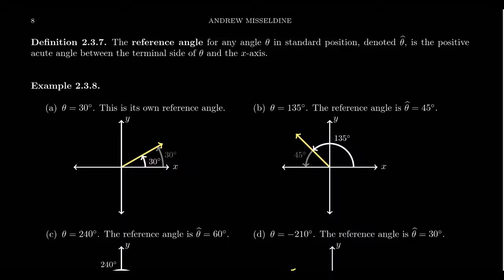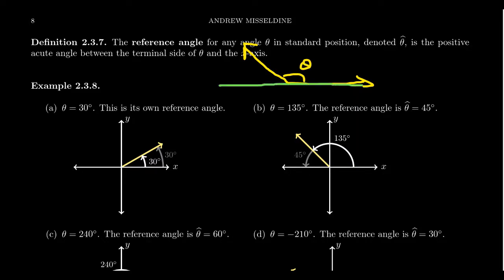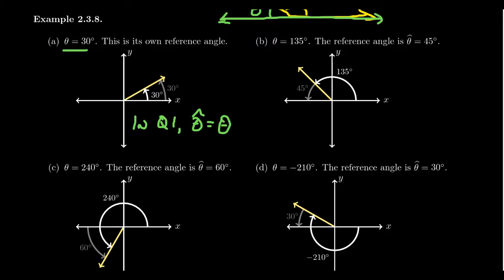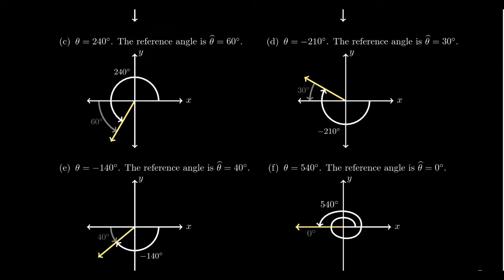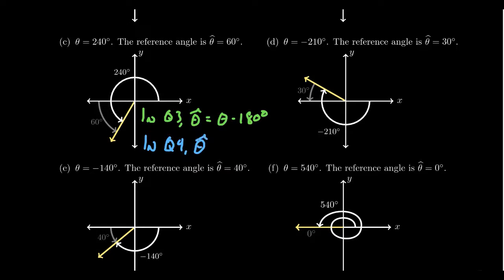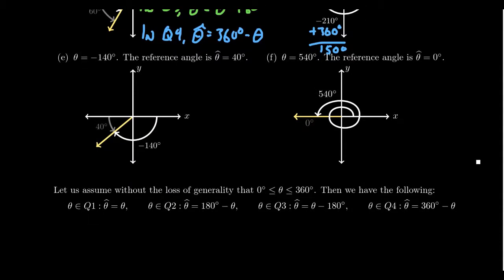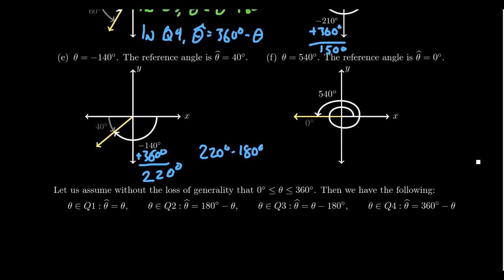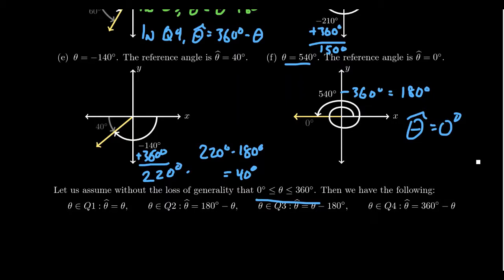Reference Angles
In this video, we demonstrate how to compute the reference angle of a given angle.

This is lecture 6 (part 4/5) of the lecture series offered by Dr. Andrew Misseldine for the course Math 1060 - Trigonometry at Southern Utah University. A transcript of this lecture can be found at Dr. Misseldine's website or through his Google Drive